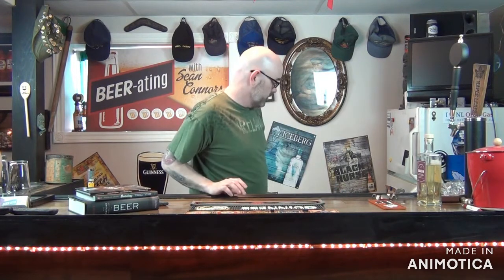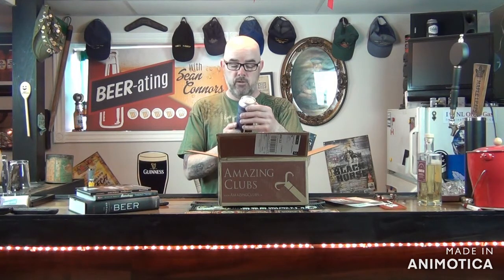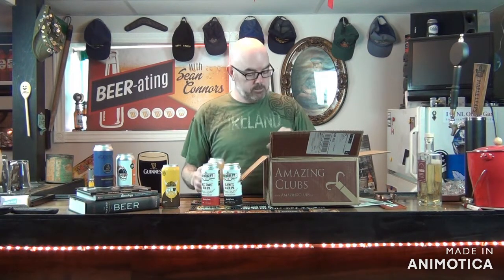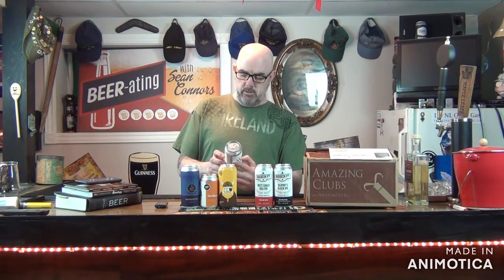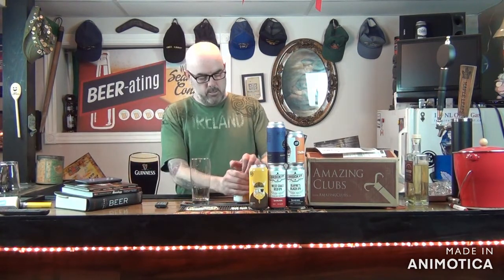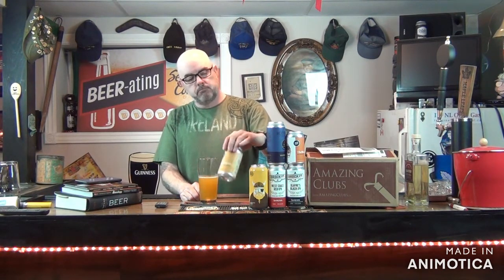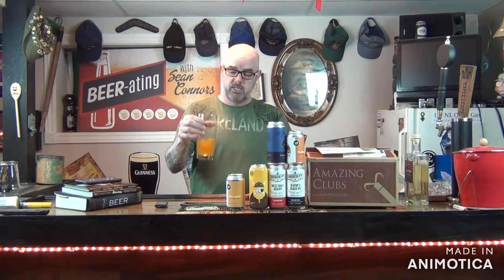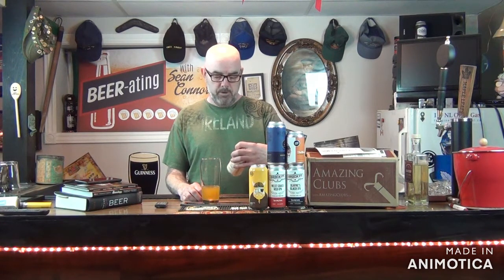Episode 178 - Free Spirit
This review is the first from my first box from my new monthly beer club delivery. it's a craft beer from Grain & Grit Beer Co out of Hamilton, Ontario. introducing Free Spirit!